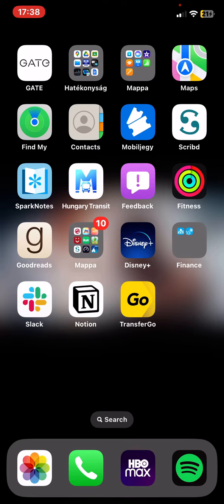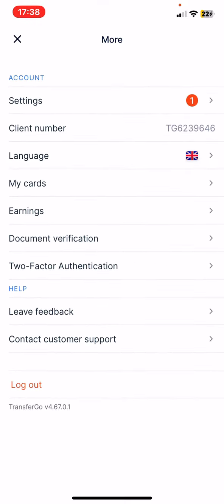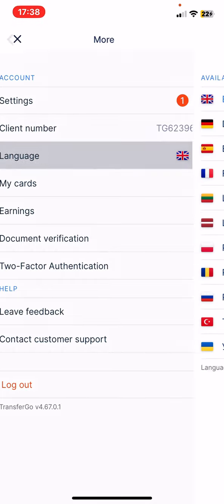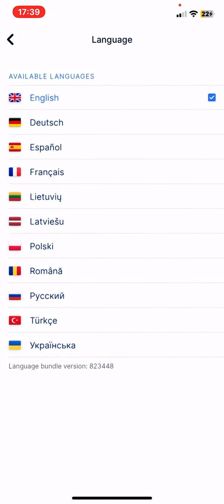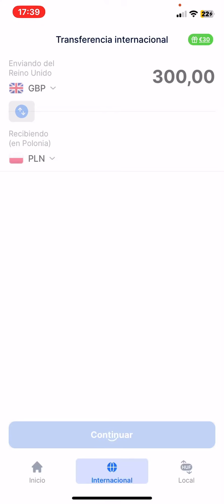How to set the language in Transfer Go?